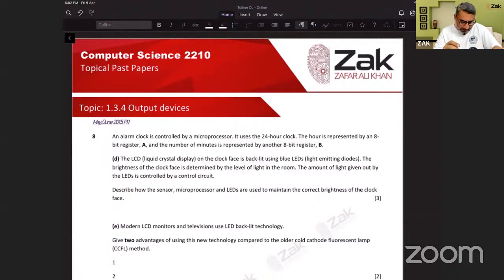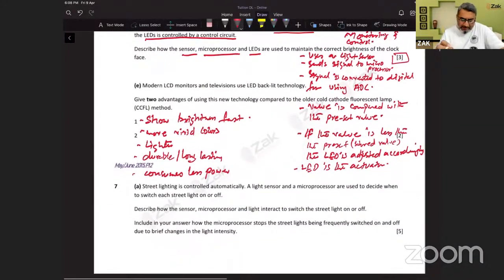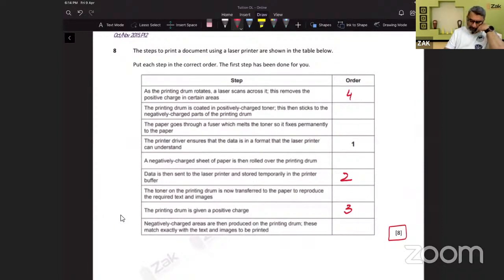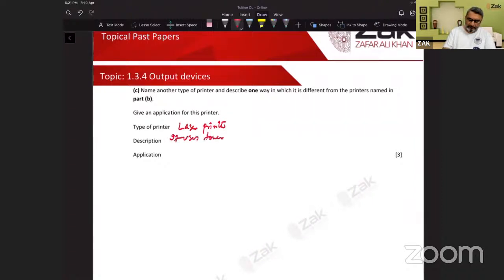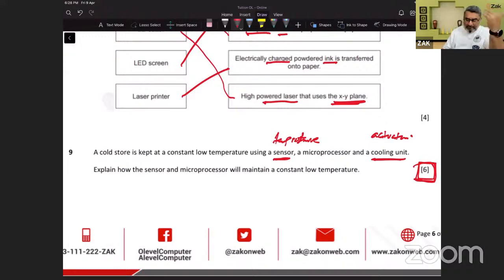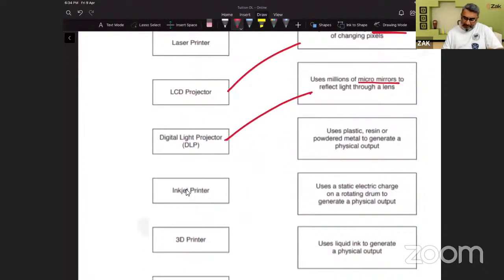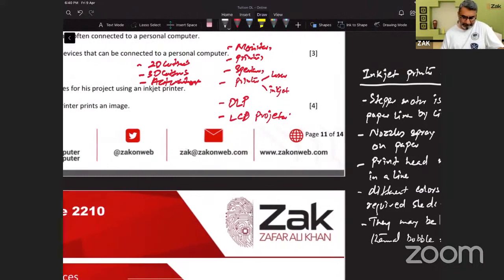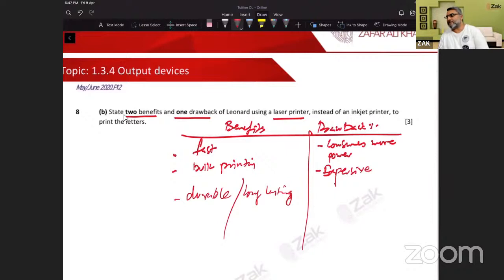Output Devices + Past Paper Questions (Urdu) | O Level 2210 · IGCSE 0478 CS | CS with ZAK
Output Devices. A lesson for Cambridge O Level / IGCSE Computer Science (2210 / 0478) from the topic Hardware. It ends with real past-paper questions. Taught in Urdu.

This topic covers the CPU and Von Neumann architecture, the fetch: decode: execute cycle, input/output devices, storage and virtual memory.